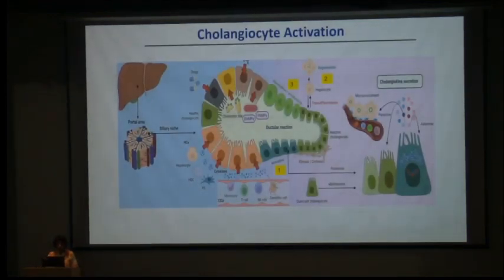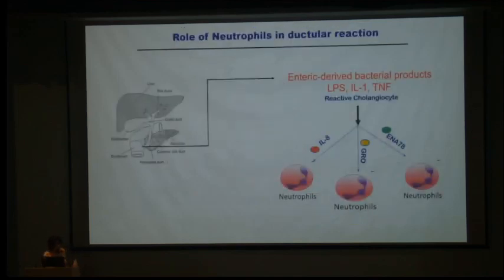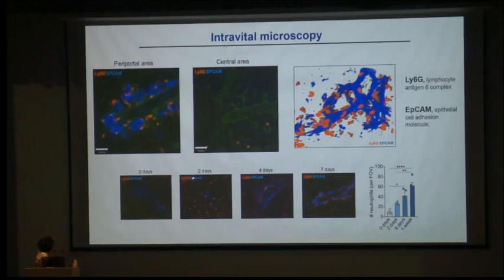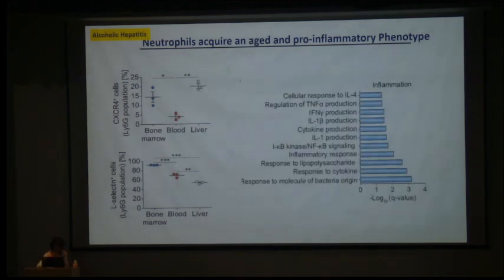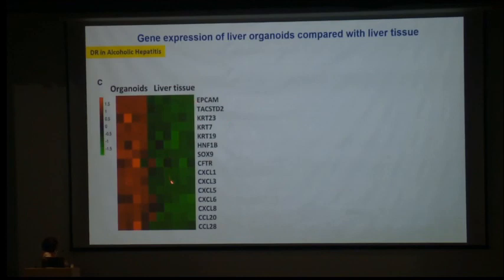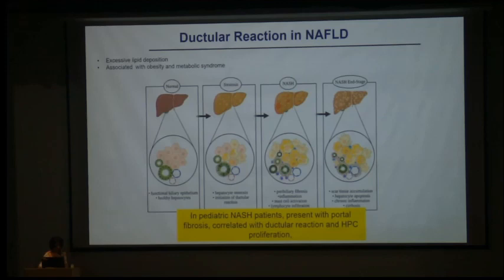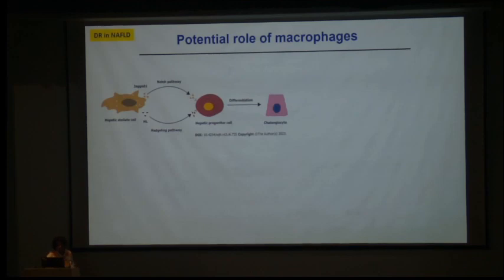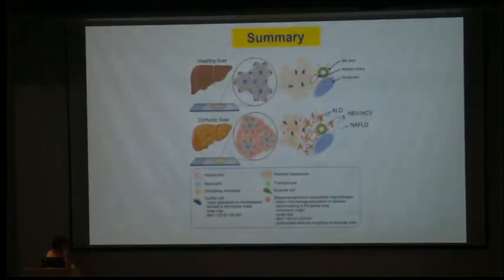Dr Nirupma Trehanpati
Interplay of Neutrophils and ductular recation in chronic liver diseases